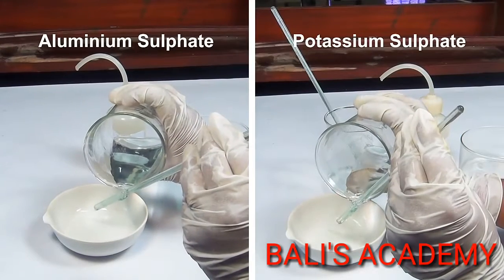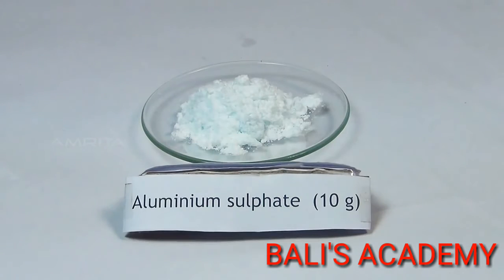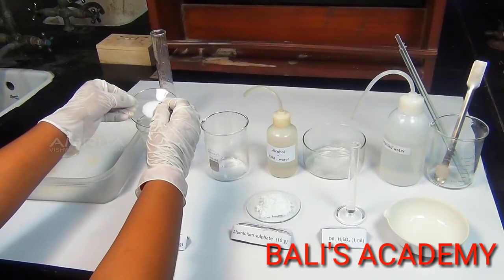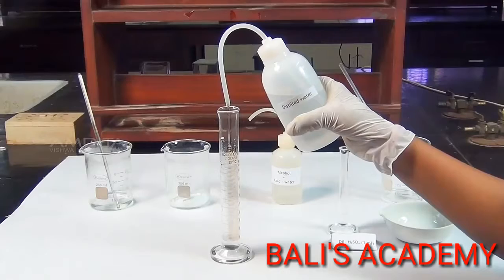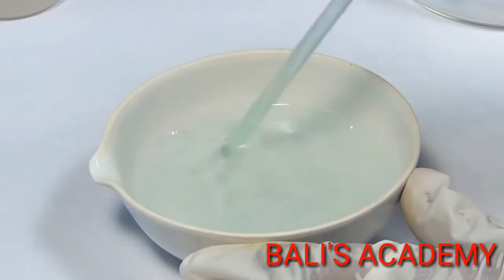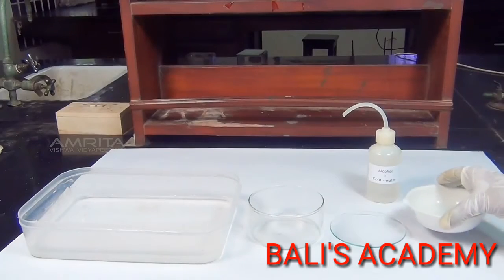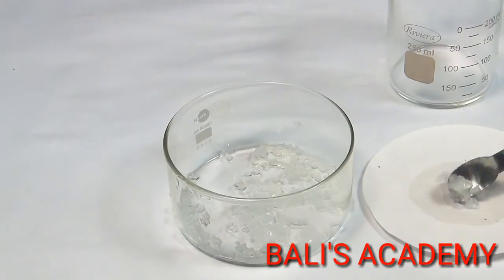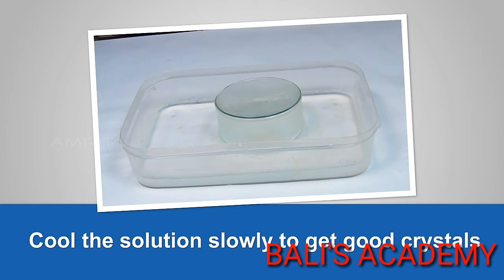CHEMISTRY PRACTICAL! PREPARATION OF CRYSTAL OF POTASH ALUM